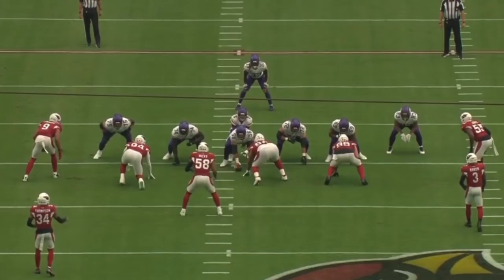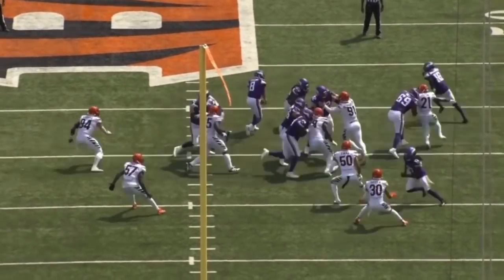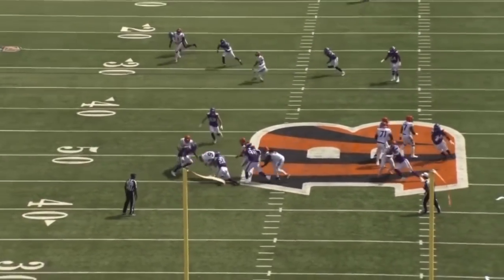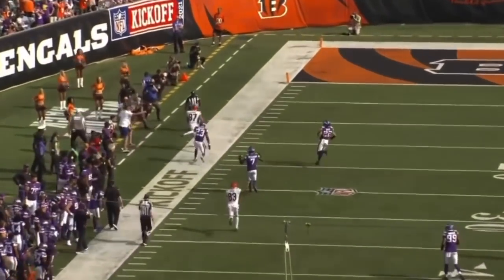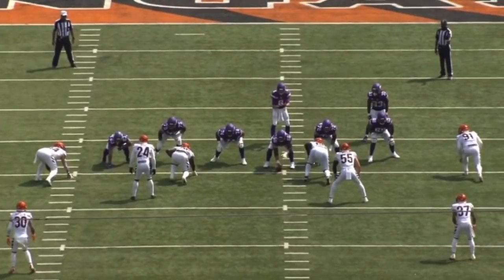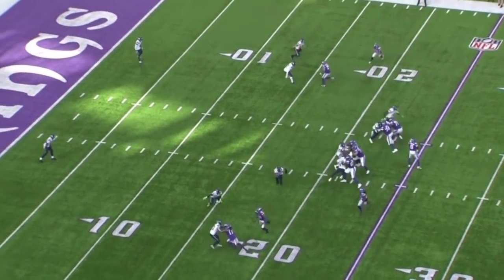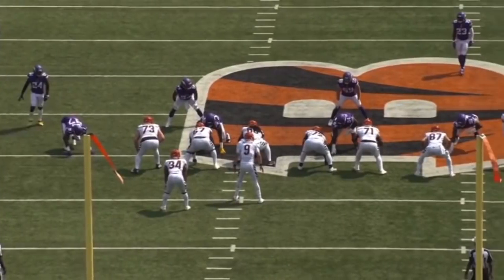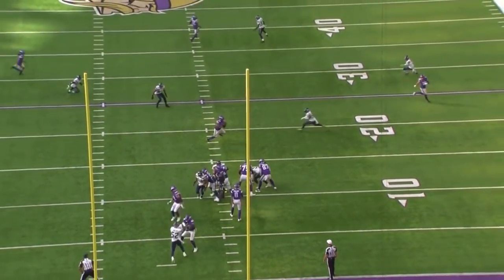CJ Uzomah & Tyler Conklin can TRANSFORM the Jets’ TE room! | Film Breakdown - FA Edition 🎥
PLAJ’s Luke Grant breaks down the Jets’ new TE tandem, CJ Uzomah and Tyler Conklin.

A couple of well rounded players, would compliment each other really well!

Could the Jets have 1000 yards of offense from their TEs this season?